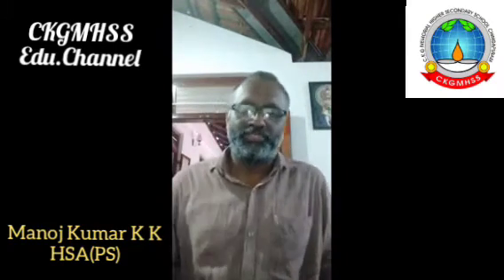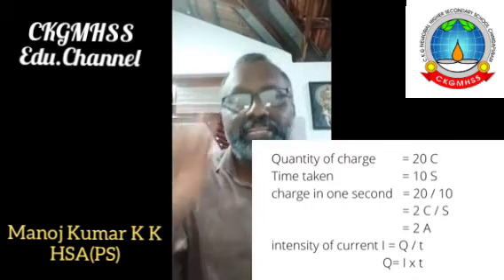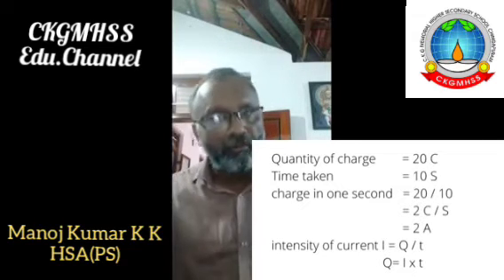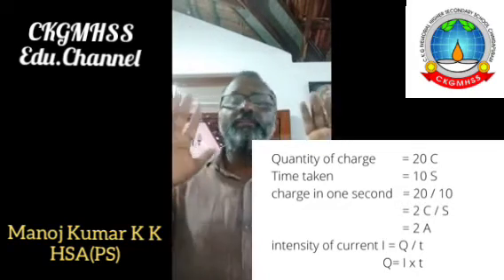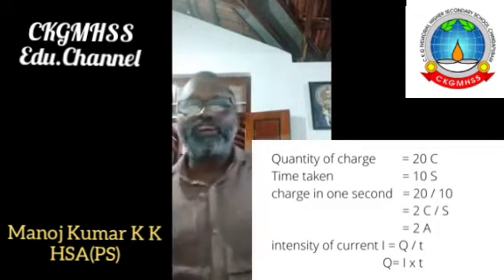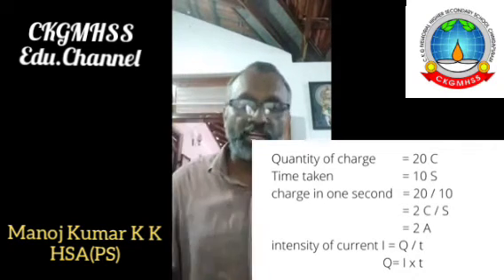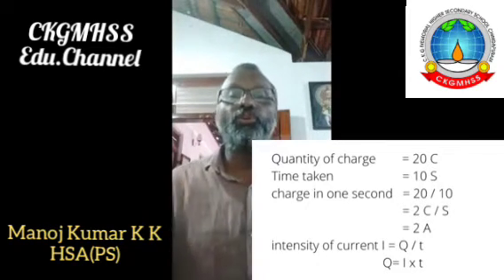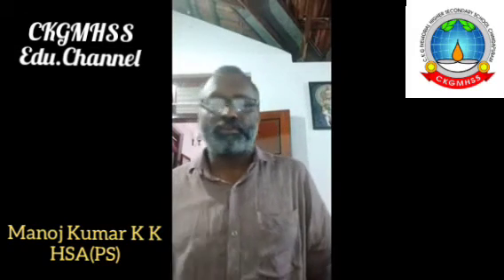STD 10 / PHYSICS / Effects of Electric Current